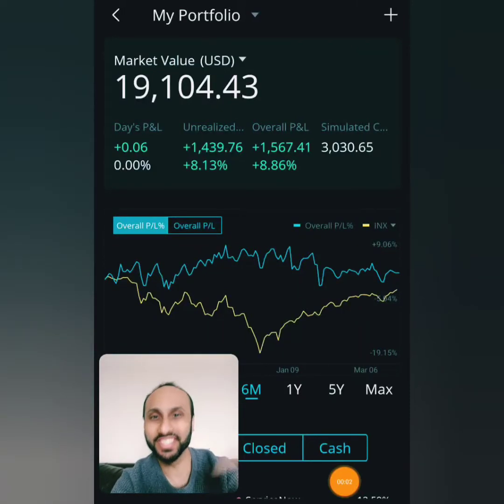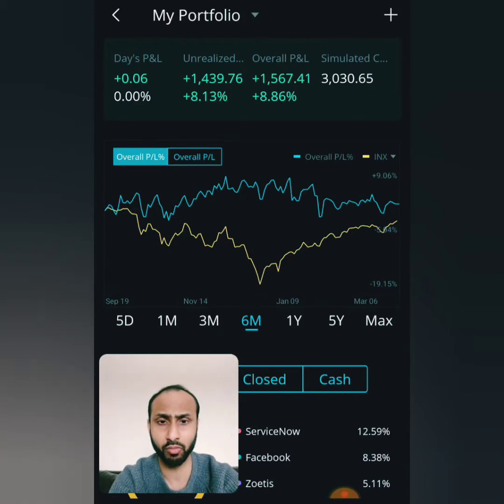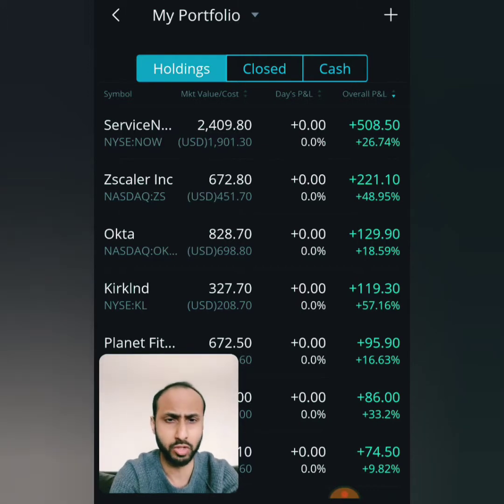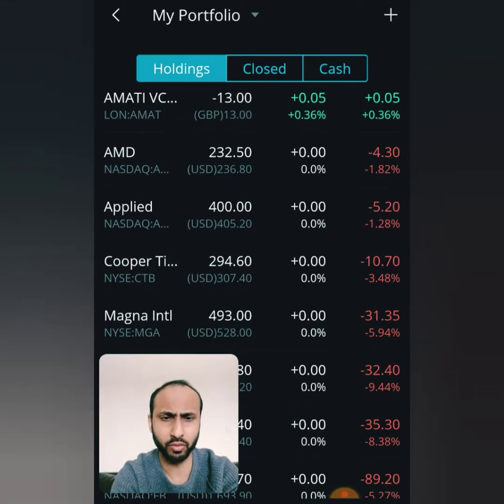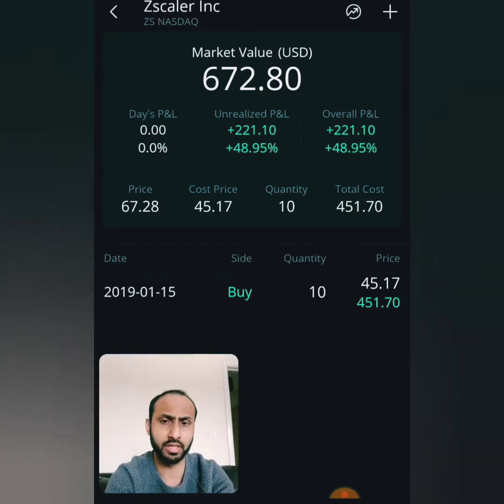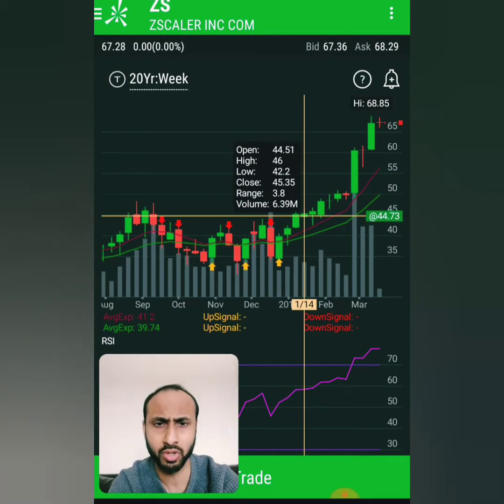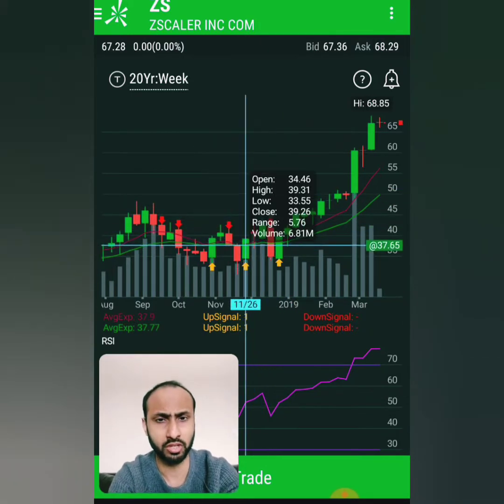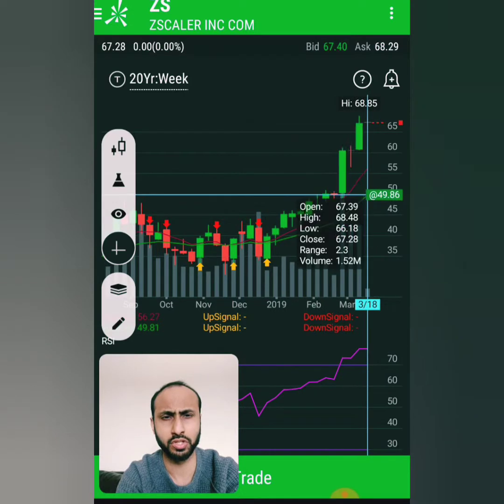How to make 49% STOCKS GAINS $ZS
In this video we go over our portfolio and have we have made over 49% Gains in ZSCALER.

We explain how you can find the same type of Stocks and get such massive returns.

GET $50 bonus and FREE ONE MONTH SUBSCRIPTION TO OUR VIP ALERTS When you use the link below and open an account with Swell for 90 days (US only)